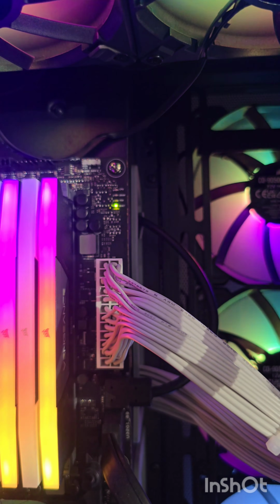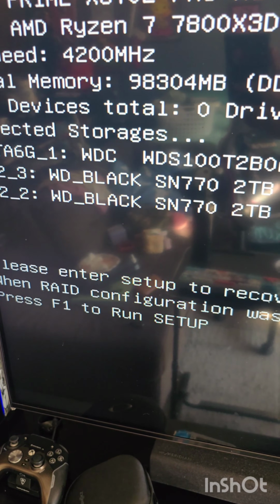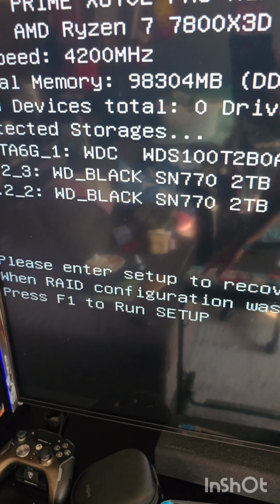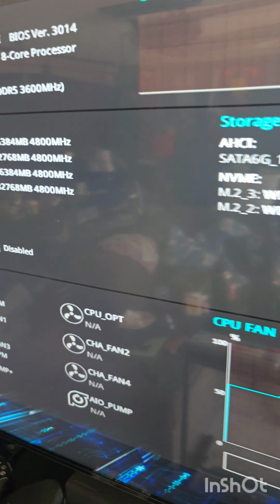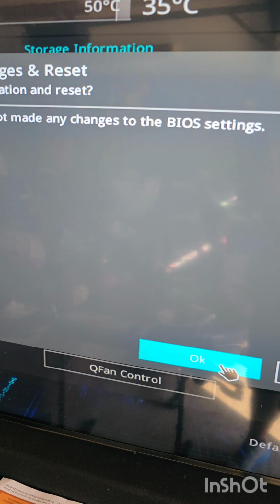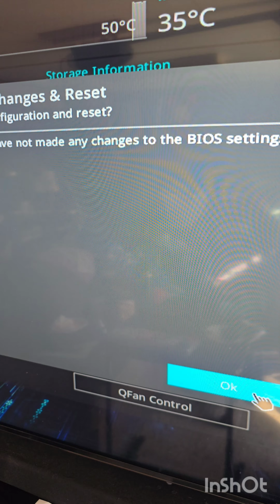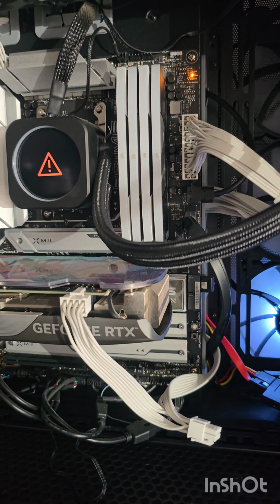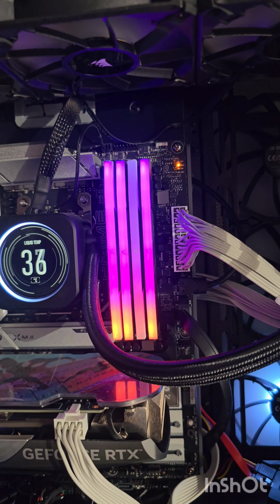Stuck on orange DRAM light *EASY FIX*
In this video i will be showing a work around if you are stuck on the DRAM orange light still after you tried multiple ways to fix it.

I take no responsibility if something happens to your computer from trying my method.